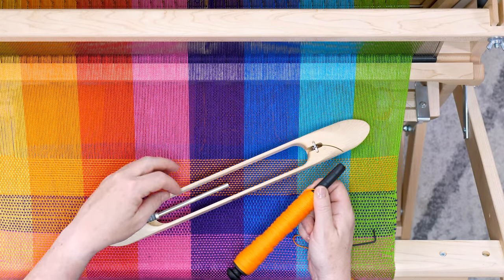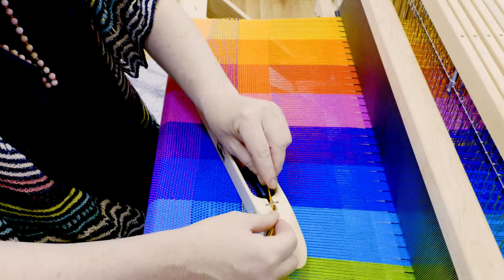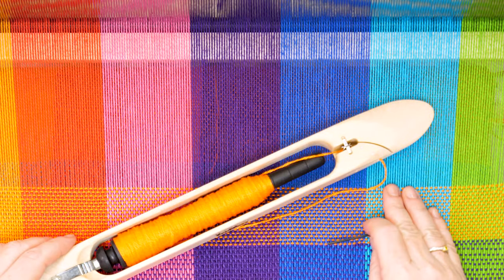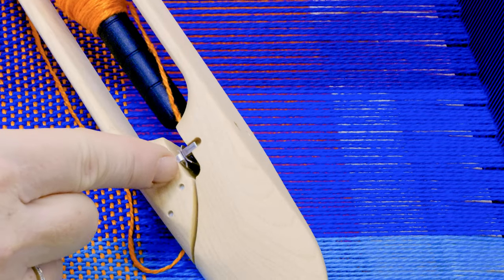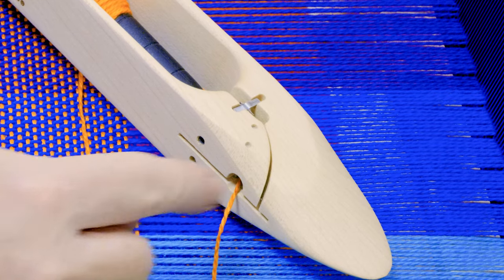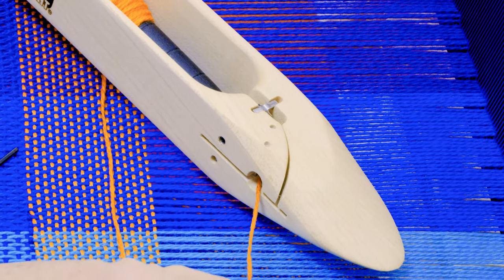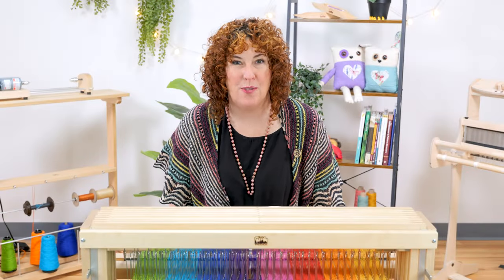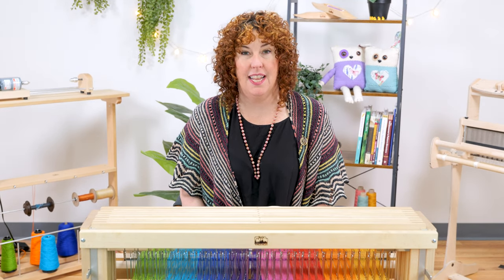Perfect Your Selvedges With An End Delivery Shuttle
Schacht End Delivery Shuttles are the ultimate in shuttles, designed especially and precisely for handweavers. They are lightweight, comfortable to throw and catch, adjustable to a variety of yarns, and easy—really easy—to thread. Even delivery of weft causes less draw-in, which in turn makes better selvedges, and speeds up your weaving!

In this video, Stephanie Flynn Sokolov, Sales Specialist at Schacht, walks you through a step-by-step guide on perfecting your selvedges using an end delivery shuttle. You will learn how to load a pirn, adjust the tension spring, ensure the pirn is lined up in the center, and fine-tune the tension to your desired preference so that you can weave more rapidly than ever!

NOW AVAILABLE!
You can buy equipment from your favorite Schacht dealer or right from Schacht’s website.

You can purchase available products like the End Delivery Shuttle

Equipment will ship within 6 weeks of the order date. If you have any questions, we would love to help.